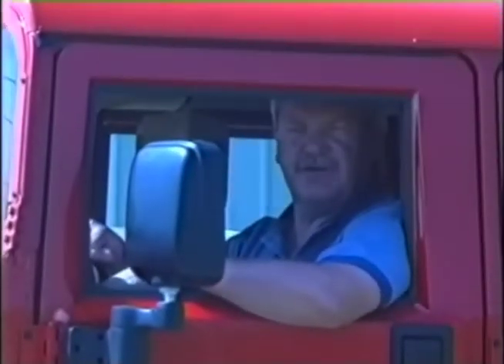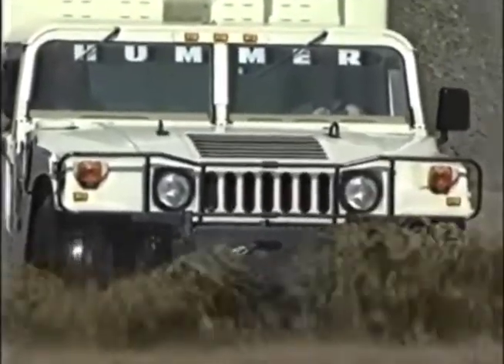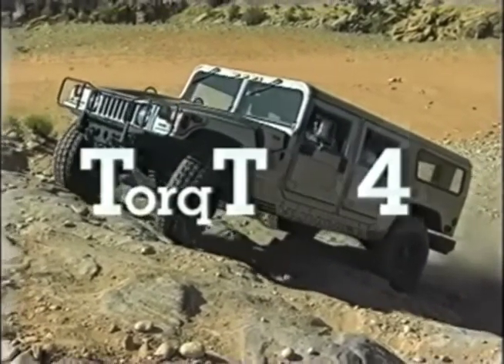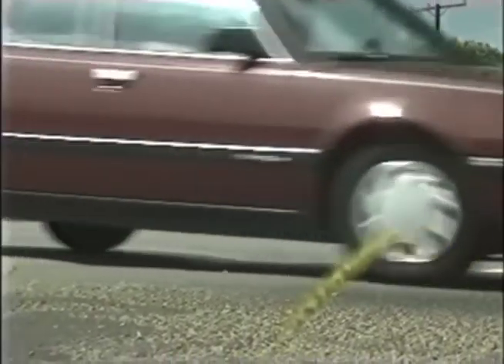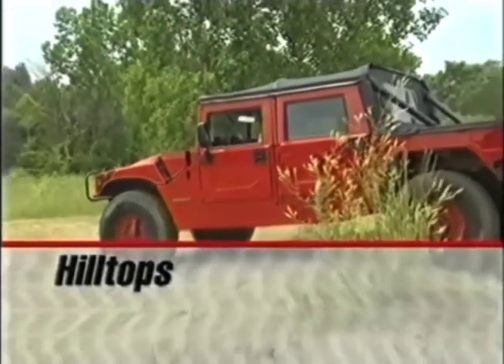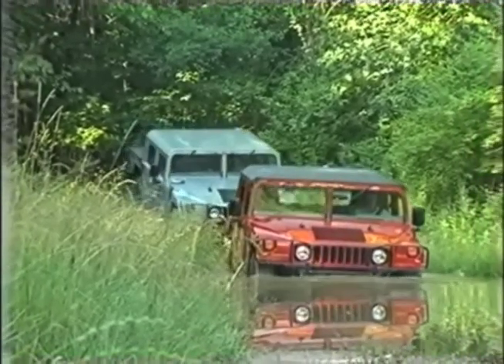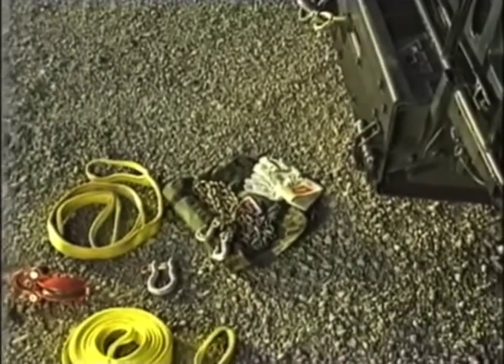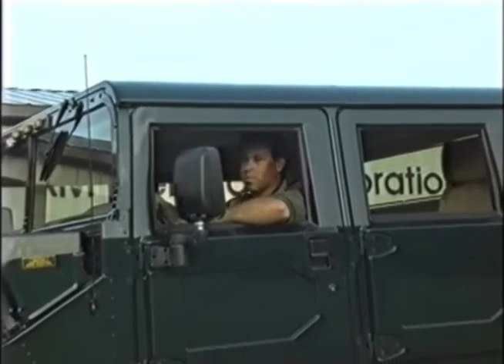Hummer H1 (HMMWV / Humvee) tutorial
Hummer H1 tutorial highlights key information about the Hummer.

The Hummer SUV stands out in a crowd with its unmistakable design — boldly square and impressively broad, these robust vehicles were initially crafted for military purposes, and their rugged roots are evident. For avid Hummer enthusiasts, the tank-like appearance and nature of these colossal rock-crawlers are not flaws but rather selling points.

The Hummer's lineage can be traced back to another military icon — the Jeep. Originating from the 1940s design by the Willys-Overland company, the Jeep's popularity led to its acquisition by Henry J. Kaiser in 1953, resulting in the name change to Kaiser-Jeep. In 1970, American Motors took over Kaiser-Jeep, renaming it the Jeep Corp and operating through two divisions: a commercial products division in Toledo, Ohio, and a government products division in South Bend, Indiana.

A year later, the government products division emerged as a wholly owned subsidiary, AM General. In the early 1980s, the company designed the High Mobility Multipurpose Wheeled Vehicle (HMMWV or Humvee) to compete for a U.S. Army contract. Winning a 1983 production contract marked the start of numerous contracts, requiring the delivery of 55,000 vehicles over five years.

AM General's Humvees showcased their prowess during the Persian Gulf War in the early '90s, gaining acclaim beyond military circles. Capitalizing on this success, AM General introduced a civilian version, the Hummer, in 1992.

In 1999, General Motors acquired the rights to the Hummer brand, taking charge of development, marketing, and distribution. The Hummer H1 continued the legacy of the AM General Hummer, joined by the more refined H2 and H3, based on other GM SUVs.

GM halted the Hummer brand in 2010 due to slowed sales amid the global financial crisis. However, about a decade later, GM announced the revival of the Hummer name. No longer a distinct brand, the new Hummer vehicles are upscale trucks and SUVs equipped with all-electric powertrains, now sold under the GMC brand. While mechanically unrelated to the old models, these new Hummer EVs maintain the brand's distinctive styling and rugged off-road capabilities, featuring modern technology, advanced features, and enhanced comfort.